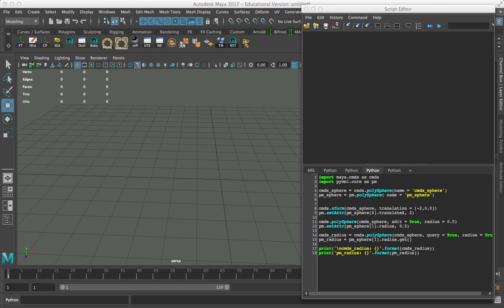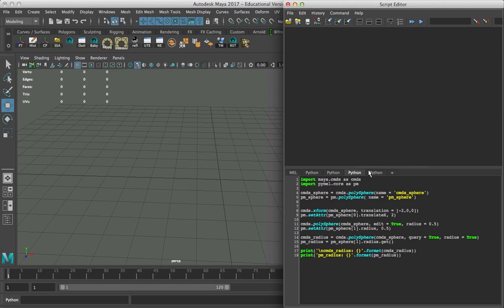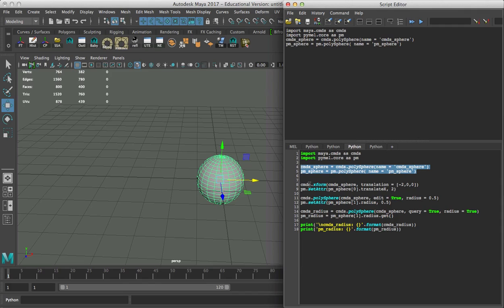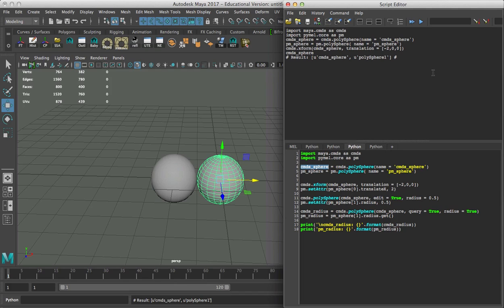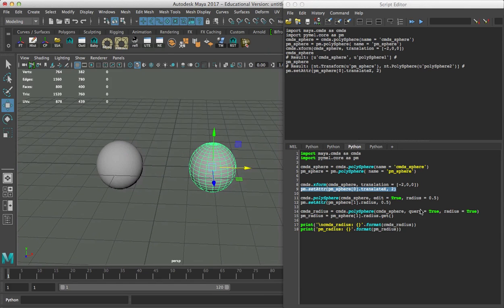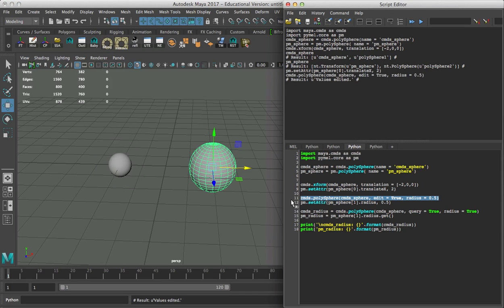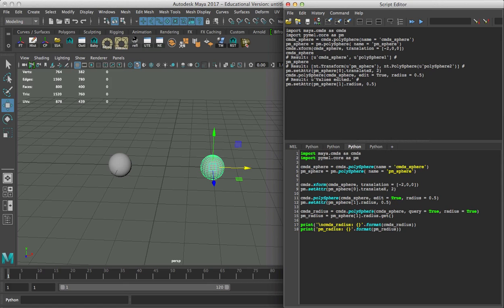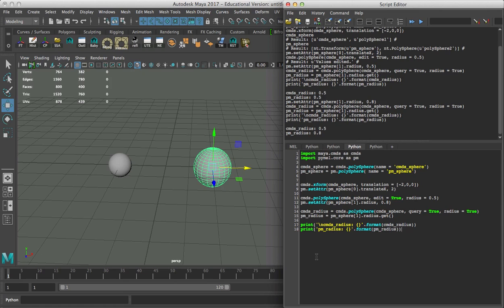PyMel vs Python - Maya 2017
A quick explanation for a friend... definitely not definitive...